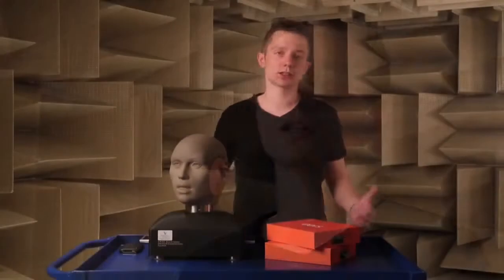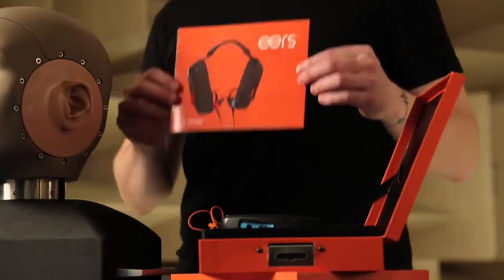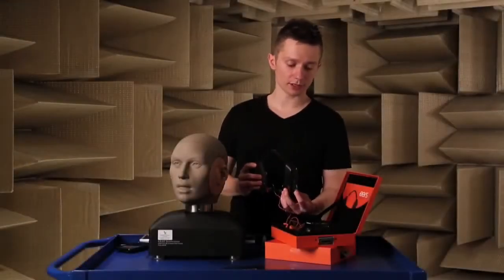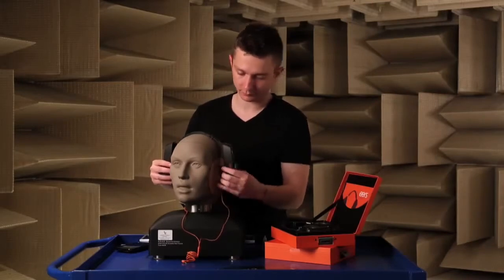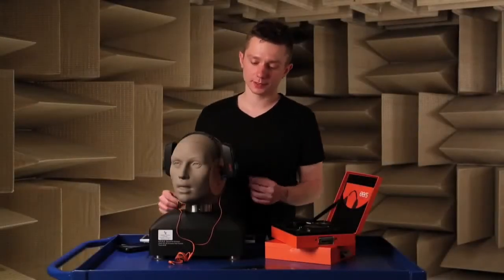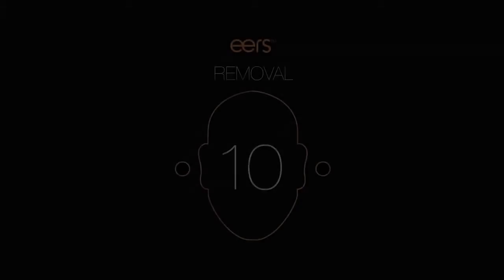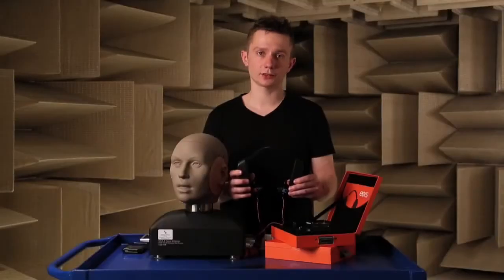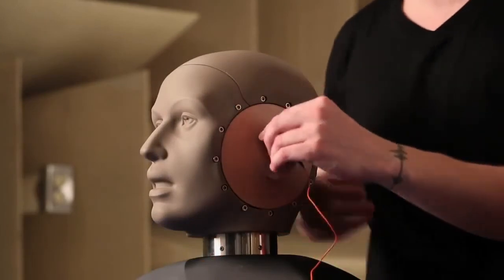Sonomax eers How to Fit Guide